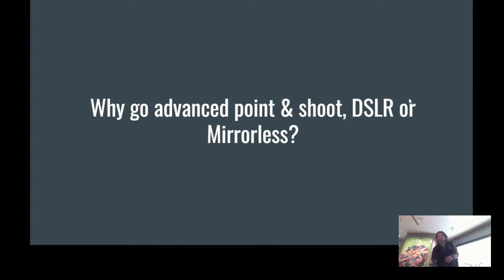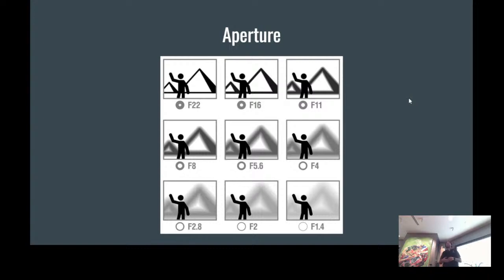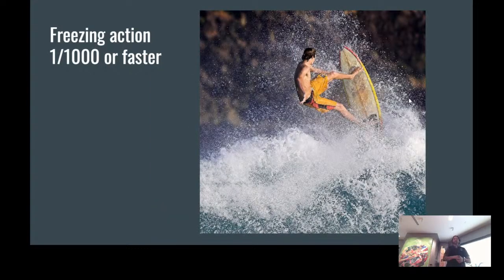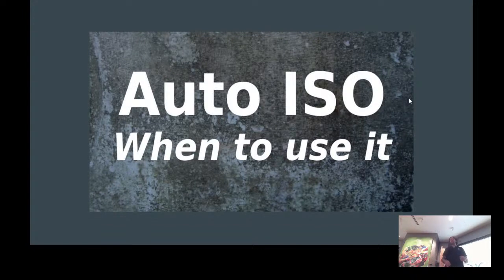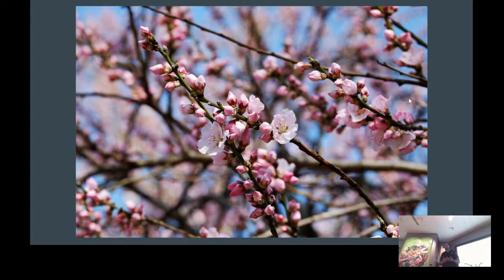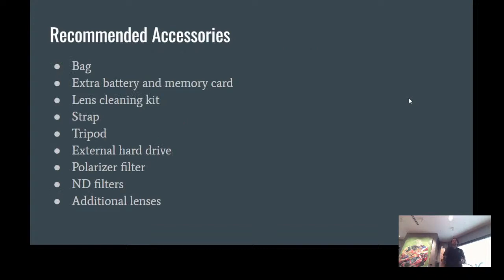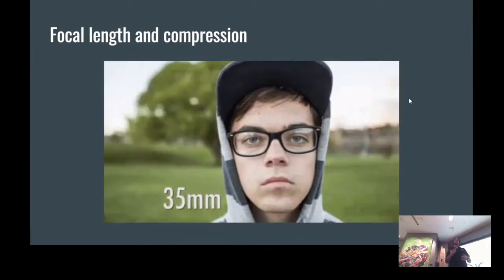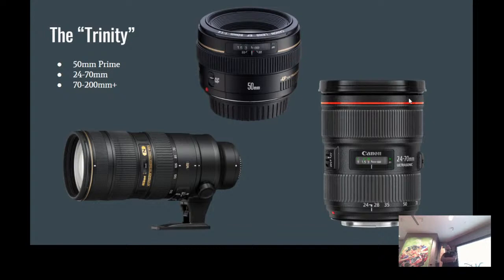Intermediate Camera 6/8